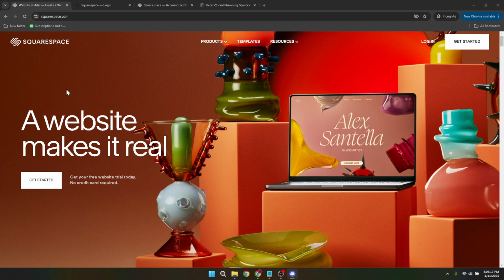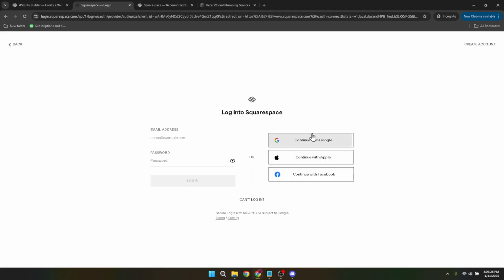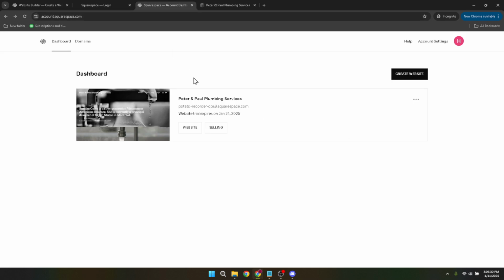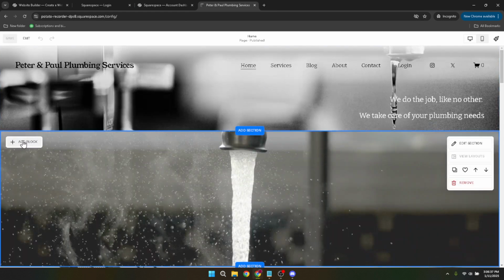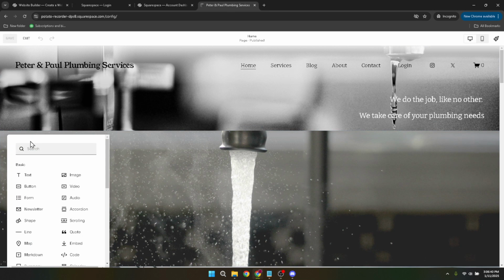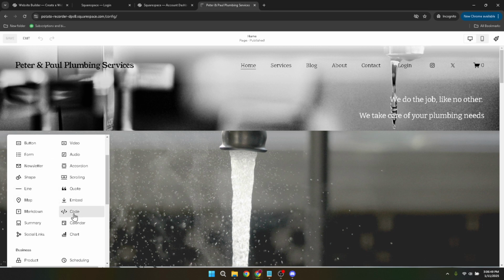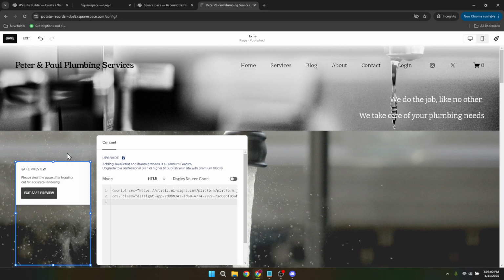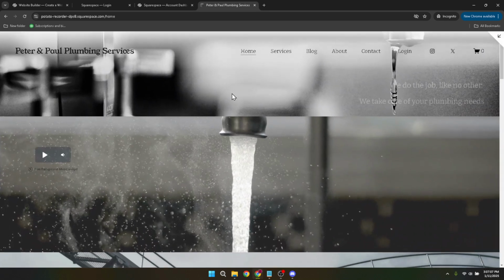How to Add Background Music to Squarespace (Full 2025 Guide)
In today's video we will show you beginners guide on how to sell on ebay,how to send large videos on gmail.,how to use outlook mail on iphone,how to set up outlook mail on iphone,how to login hotmail mobile app,how to sign in hotmail mobile app,how to add zoom on hotmail,how to delete multiple emails on gmail,how to change hotmail password 2020,hotmail,how to delete all gmail emails at once on phone,how to change hotmail password,how to sell on ebay,how to install outlook on iphone